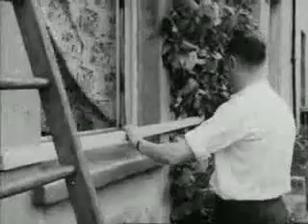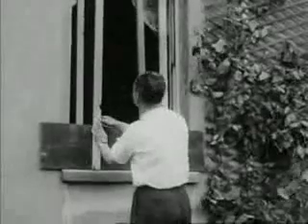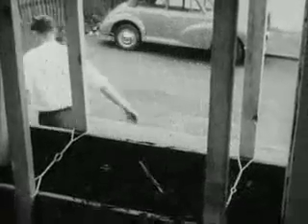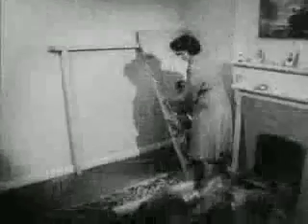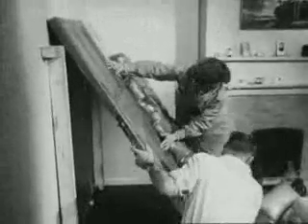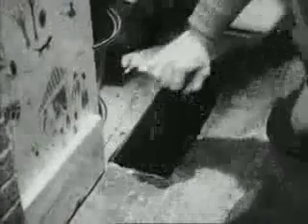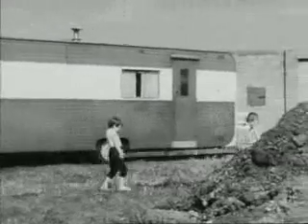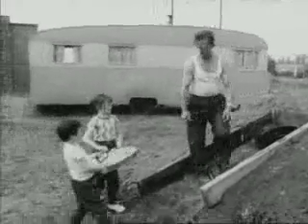Civil Defence Bulletin No 2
This is still good advice just like the day the United states government started playing it on television yes this video played on public television and the dangers of nuclear war are higher now then  back then